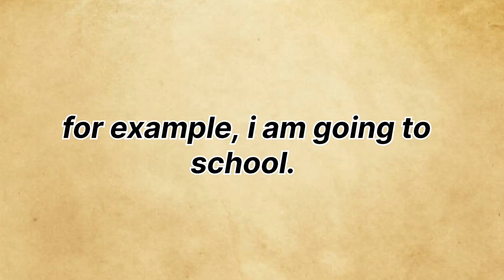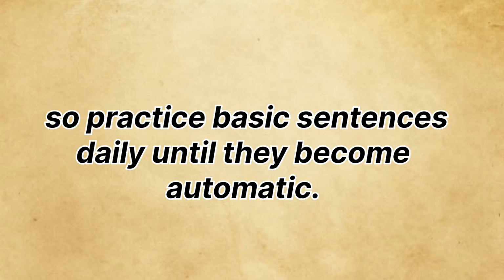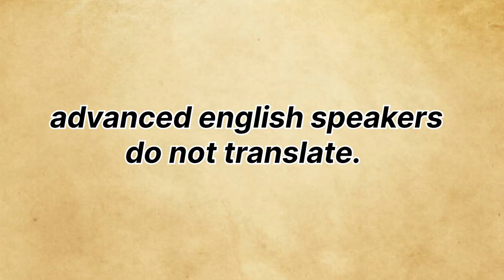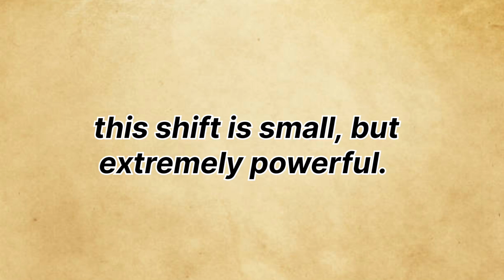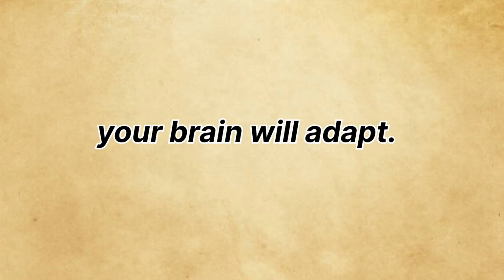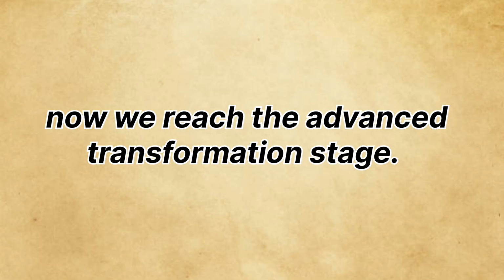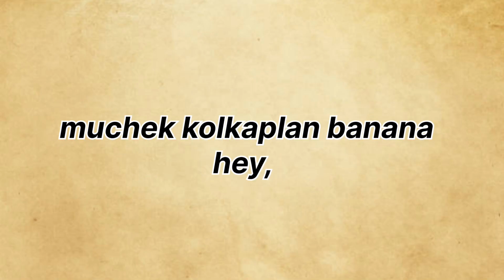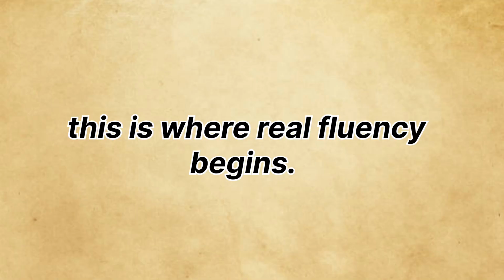Basic to advance|daily use English sentences & slowly English practice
basic to advanced english
 basic to advanced english course
basic vs advanced english
basic vs advanced english words
 basic to fluent english
 normal english vs advanced english
spoken english
 english spoken
advanced english speaking
advanced english speaking practice
spoken english class
 spoken english class 1
basic english
 spoken english classes
advanced english
spoken english tutorial
 speak advanced english
 learn spoken english
 advance your english
spoken english lesson